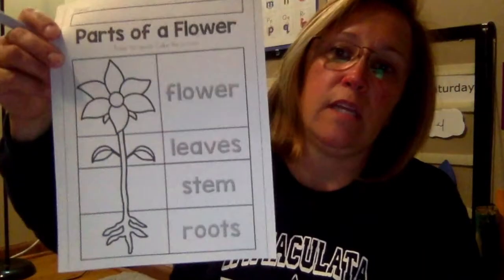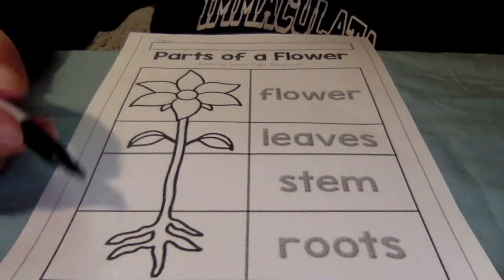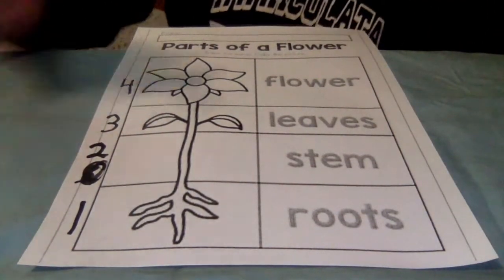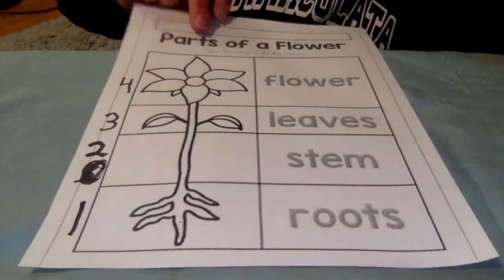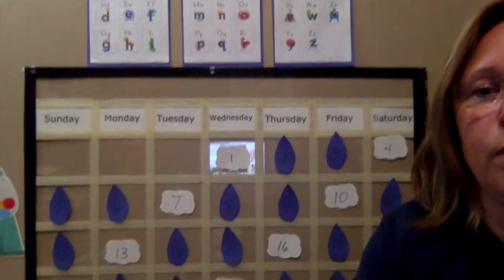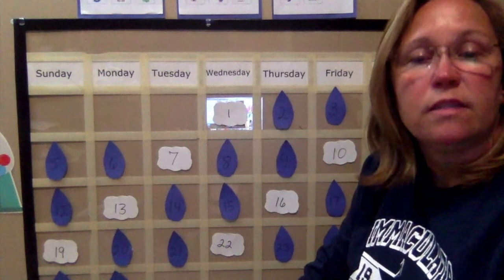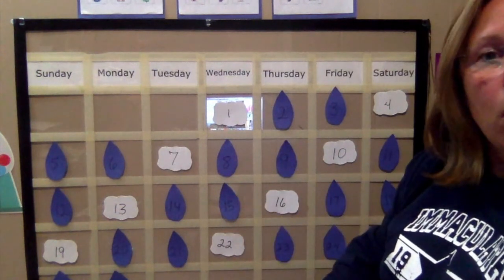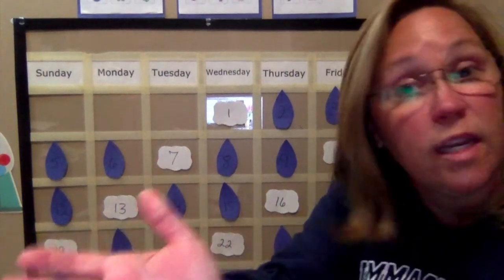PreK4 math 4 28